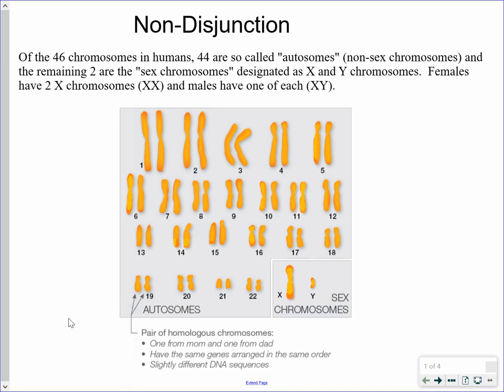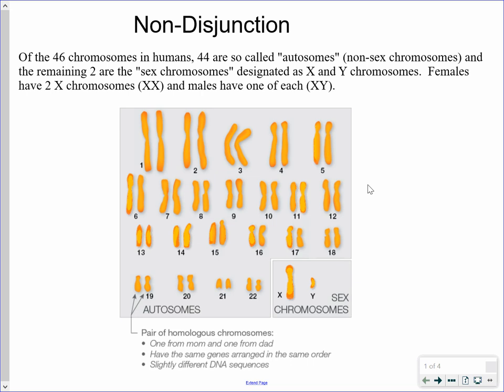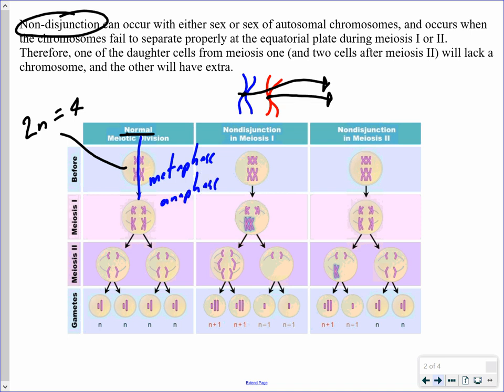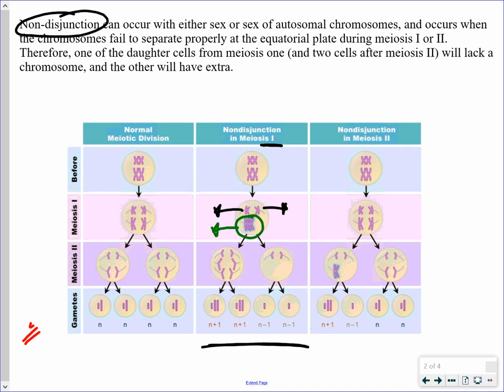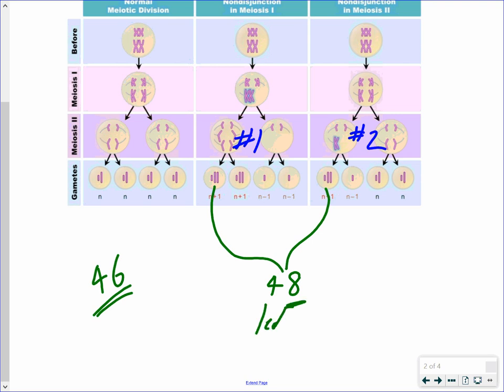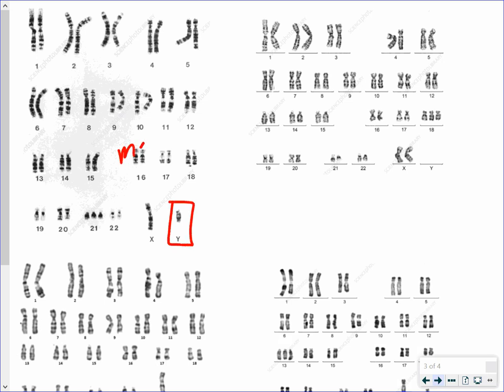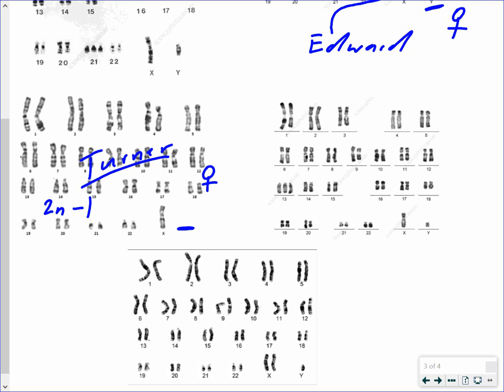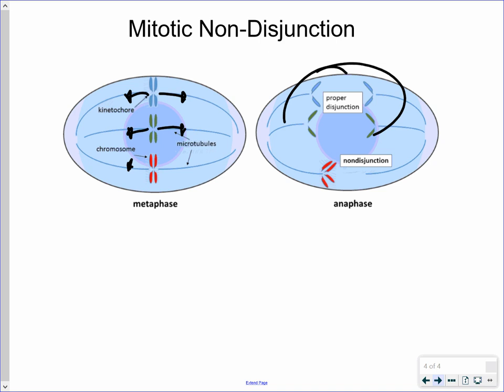Mr. Walker's Biology 30: Nondisjunction Lesson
Karyotypes, meiosis, nondisjunction, Down/Edward/Patau/Turner/Klinefelter Syndromes, mitotic nondisjunction